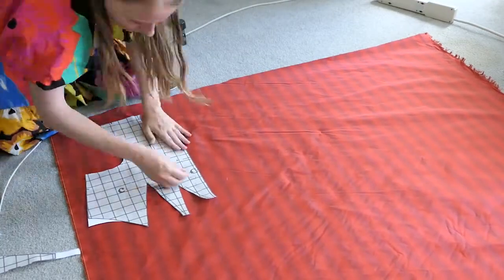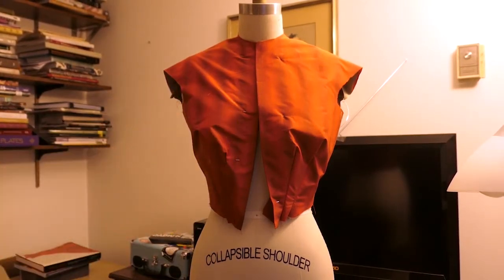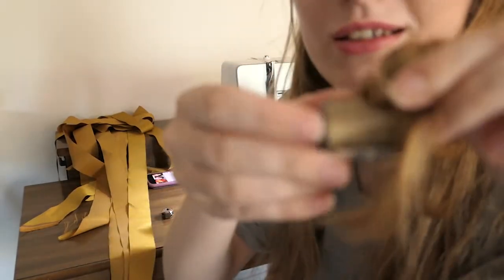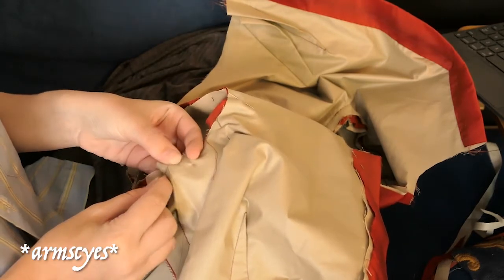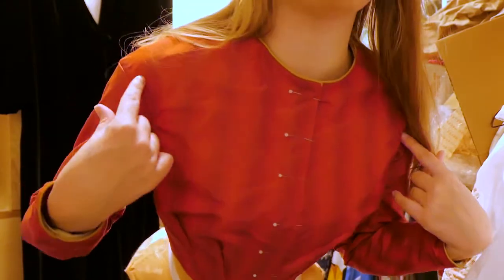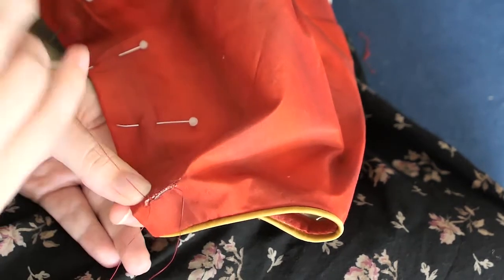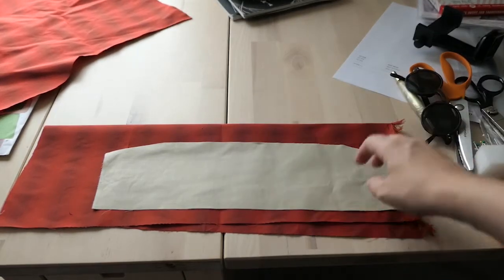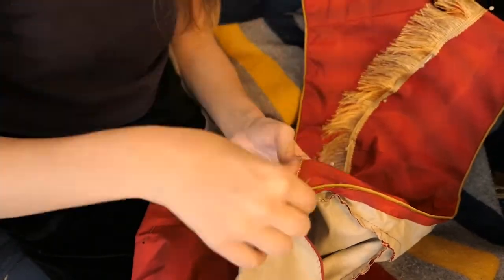Sewing Two 1860s Bodices Using Historical Techniques- 1860s Changeable Dress Project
FINALLY! The bodices are done. There was some waiting for packages and finagling but all in all, I am happy with the result.